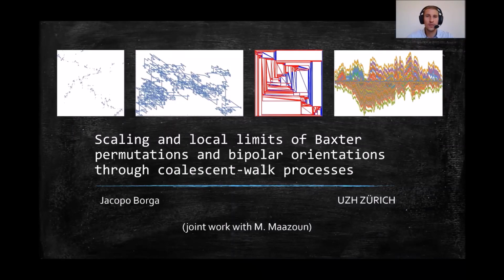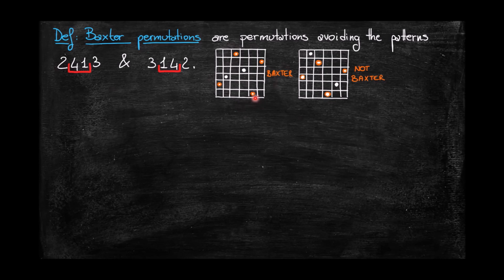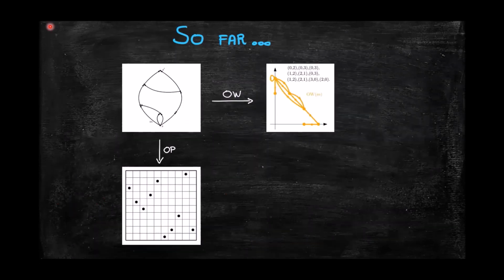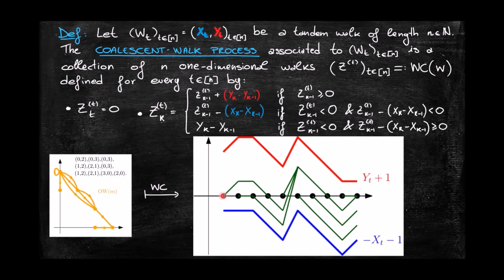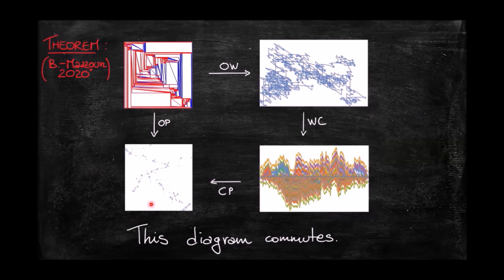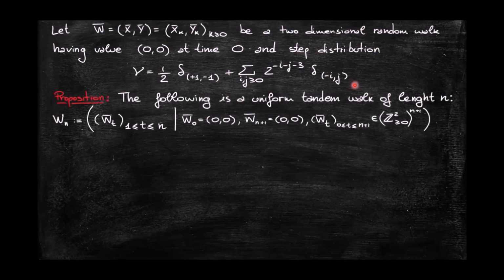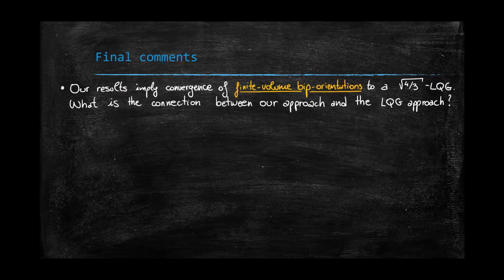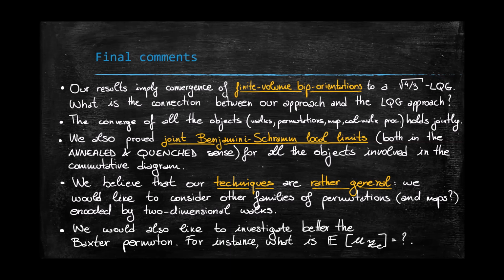Scaling and Local Limits of Baxter Permutations Through Coalescent-Walk Processes (AofA2020)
Presentation of *Scaling and Local Limits of Baxter Permutations Through Coalescent-Walk Processes* at the online version of the 31st International Conference on Probabilistic, Combinatorial and Asymptotic Methods for the Analysis of Algorithms.

Authors: Jacopo Borga, Mickaël Maazoun